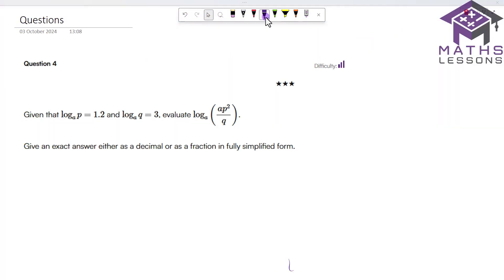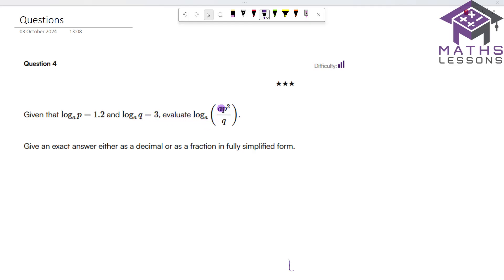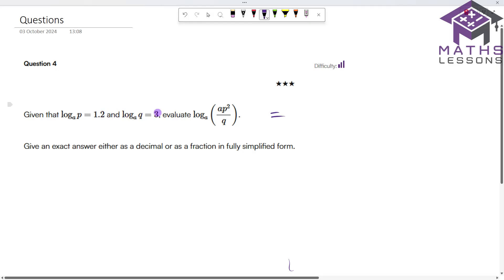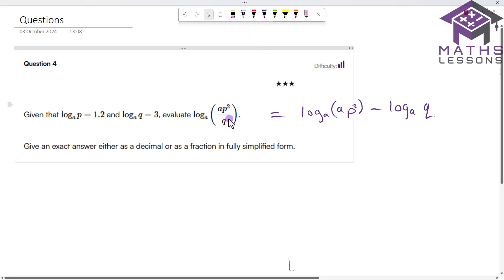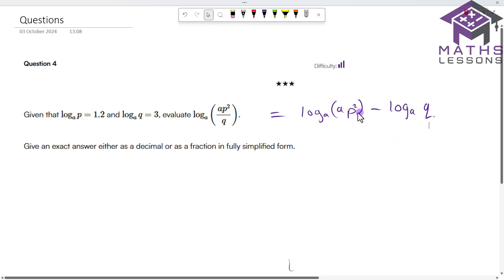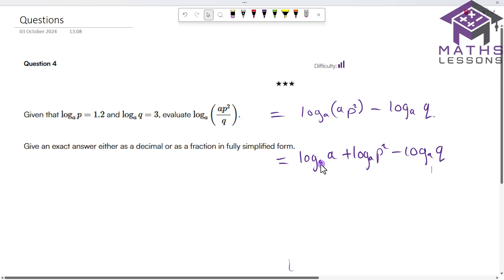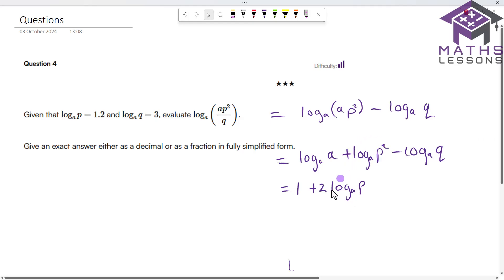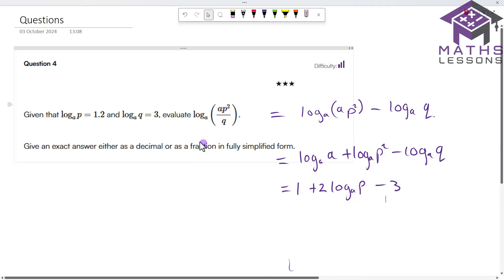Laws of Logarithms